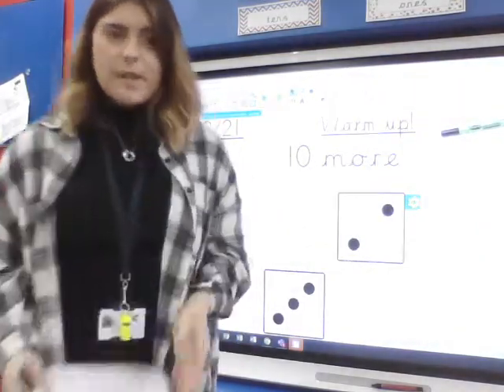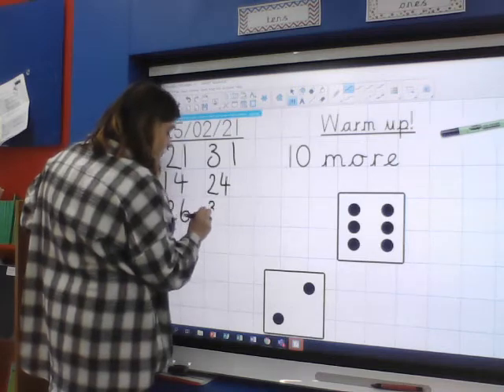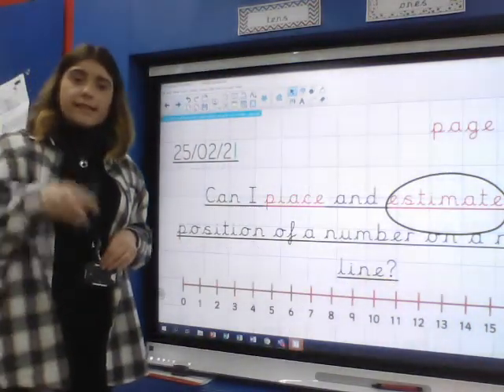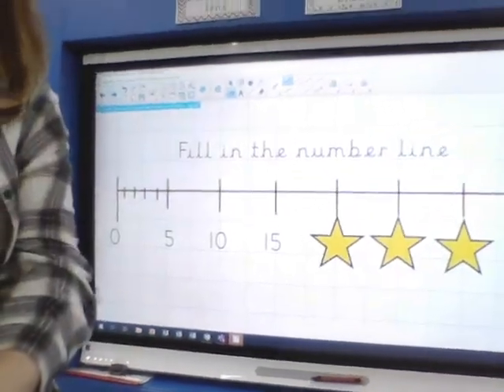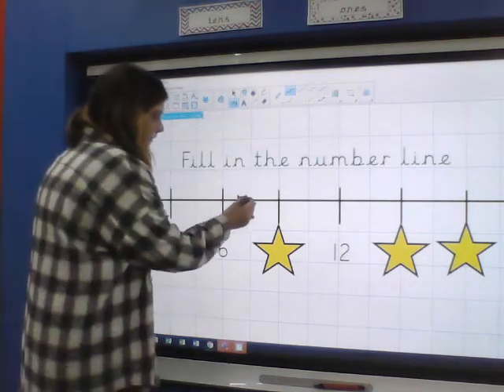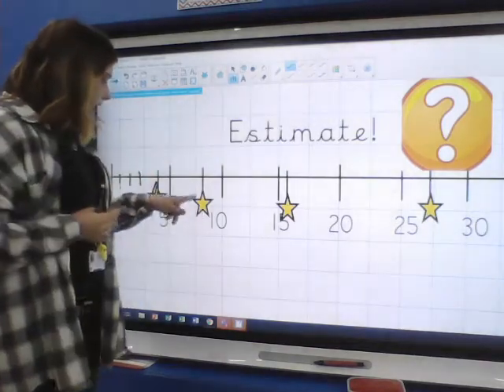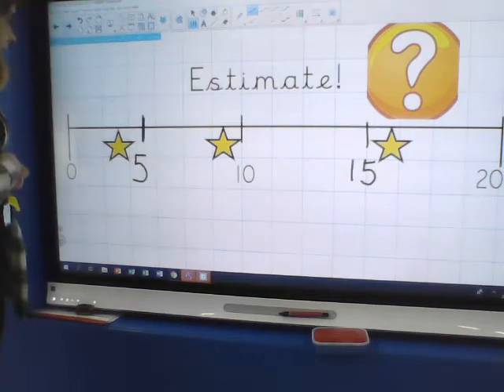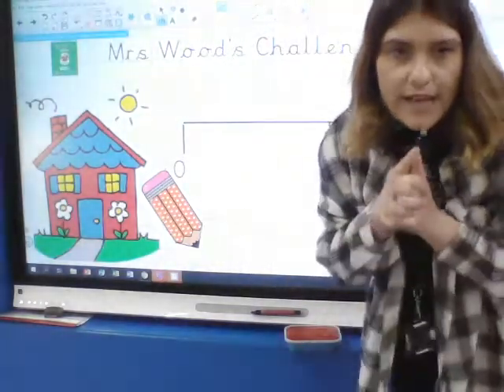Thursday 25th Math's Year 2 with Mrs Wood